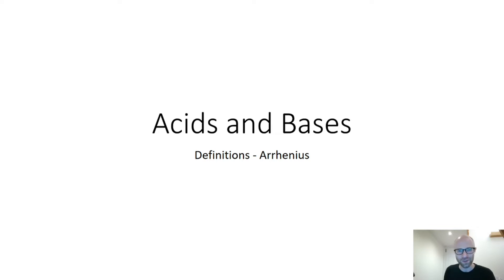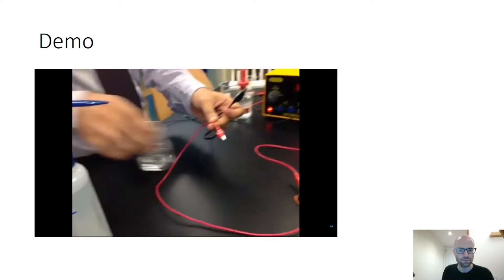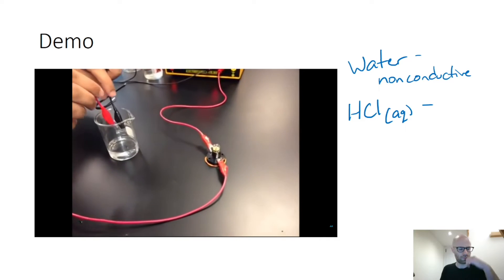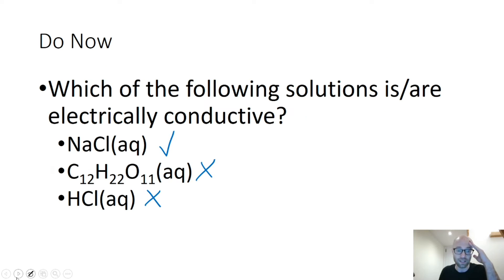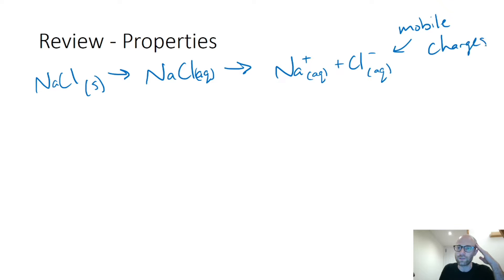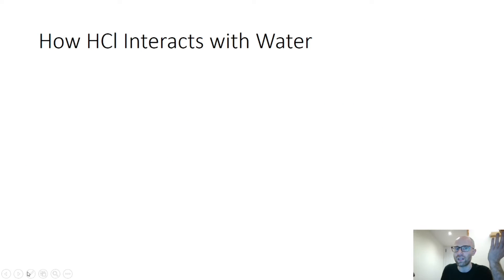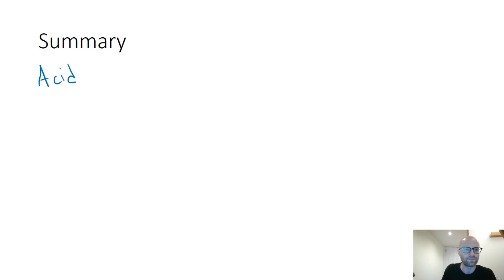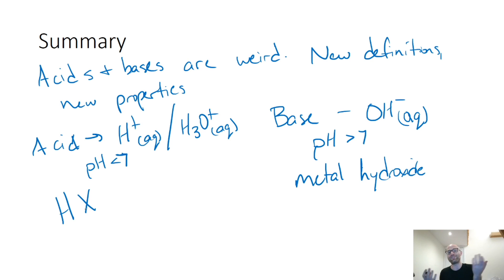R Chemistry 11.01 - Arrhenius Acid-Base Theory